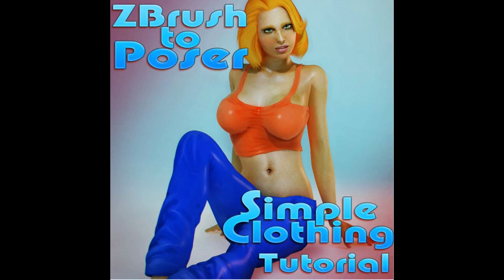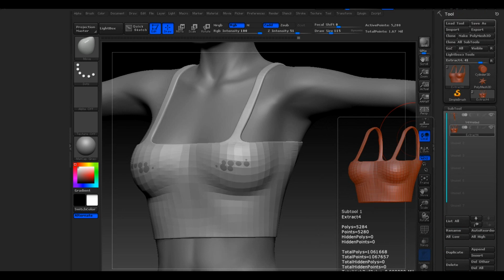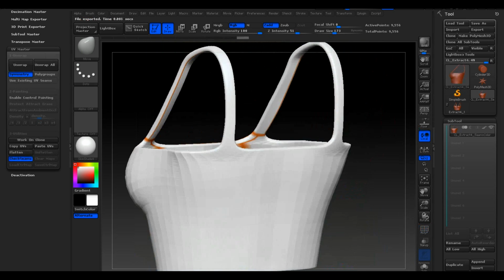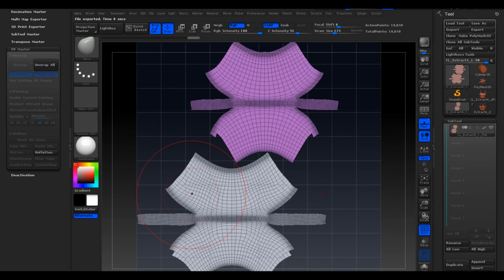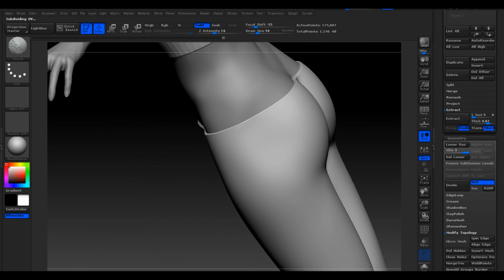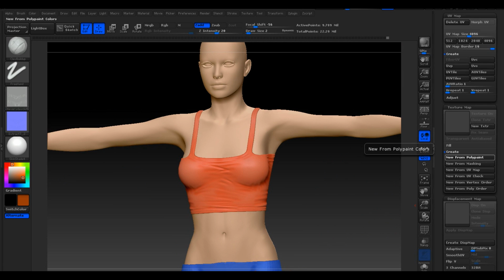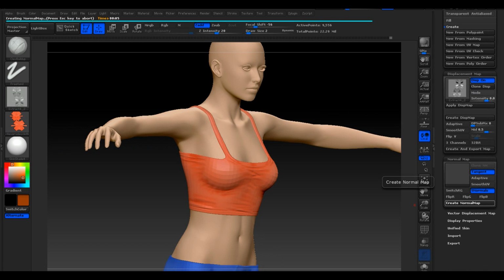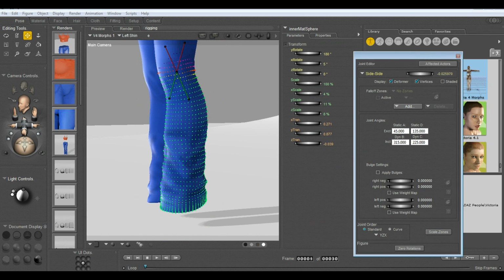How to 3d Model Clothing - Zbrush to Poser Simple Clothing Tutorial Intro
Currently available at Daz3d dot com, just search for Darkseal.
In this tutorial Zbrush to Poser "Simple Clothing" we will see just how easy it is to quickly create cloths for your poser figures. With just a couple of simple steps we will create a shirt and jeans using Zbrush's simple to use tools. A few clicks of the mouse button is all it will take to turn our almost automatically created objects into clean flowing geometry to cover our figure in a stylish outfit. After watching this 3+ hour tutorial you will no longer be afraid of Zbrush in all it's power and will be making your own outfits with ease!

We will:
Export a Figure from Poser
Create Clothing with a few Simple Clicks
UV map inside Zbrush using their integrated tool
Learn how to easily tell Zbrush where we want seams
Optimize our Clothing Objects
Paint Textures
Use the Noise Feature to Replicate Cloth Texture
Make Normal Maps
Make Displacement Maps
Use Photoshop to Remove pesky Seams that tend to show in Poser
Prepare our Object to be Rigged as Conforming Clothing
Rig and Inject Morphs into our Clothing Easily using a Figure in Poser

We will do all of this in just under 3 and a half hours! Join me in this easy to follow tutorial and start creating NOW!!